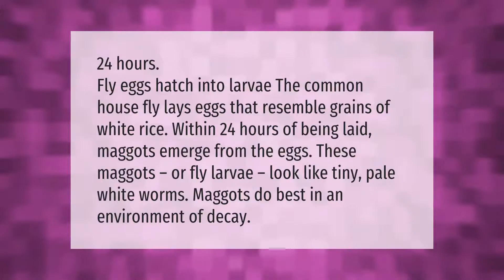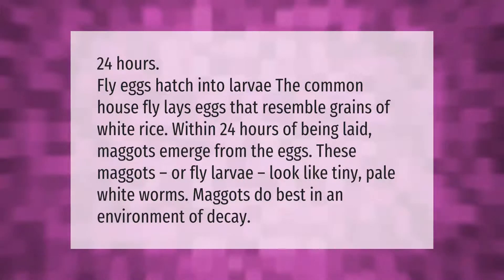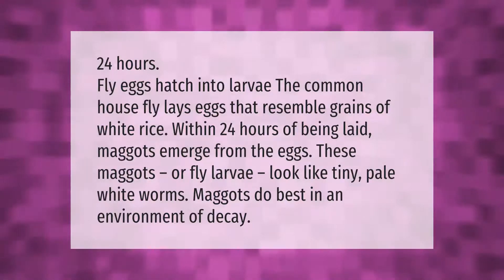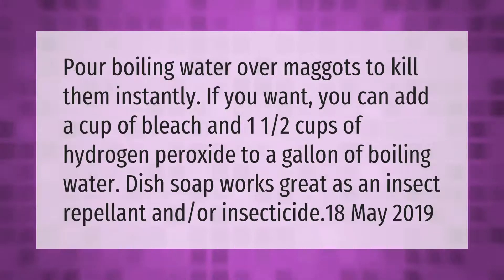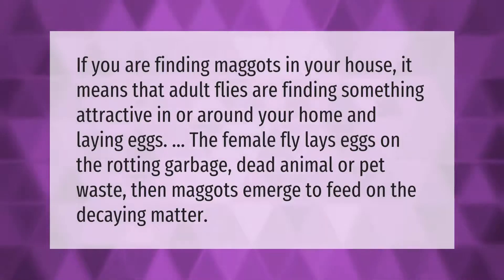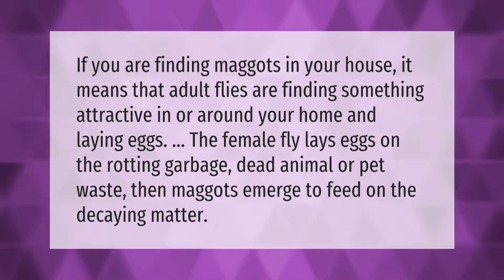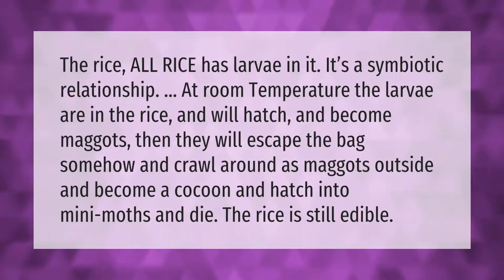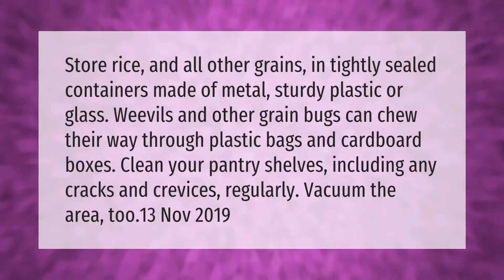How long does it take for Rice to turn into maggots?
00:00 - How long does it take for Rice to turn into maggots?
00:41 - What kills maggots instantly?
01:10 - Why are there maggots in my clean house?
01:38 - Can rice turn to maggots?
02:10 - How do you prevent maggots in rice?

Laura S. Harris (2021, March 27.) How long does it take for Rice to turn into maggots?
    AskAbout.video/articles/How-long-does-it-take-for-Rice-to-turn-into-maggots-233304